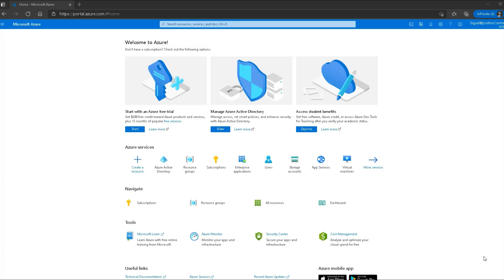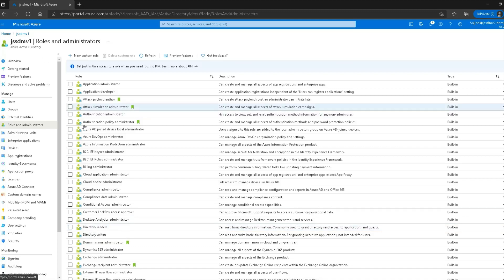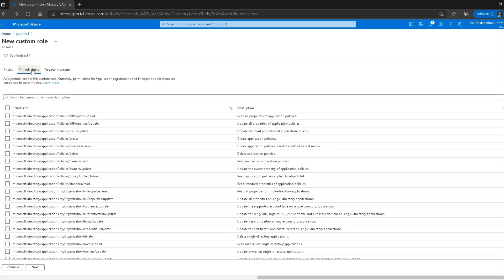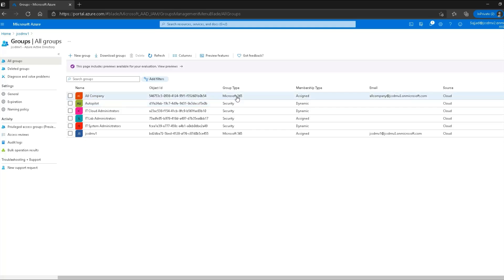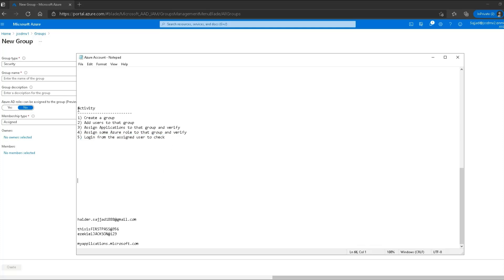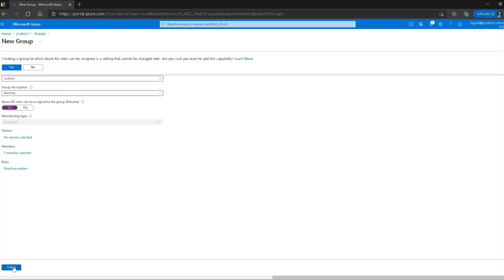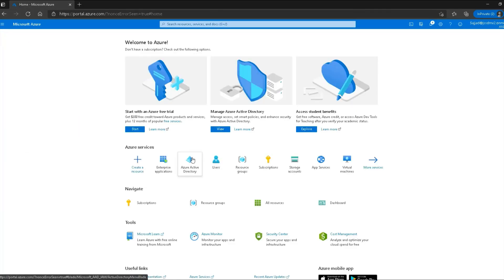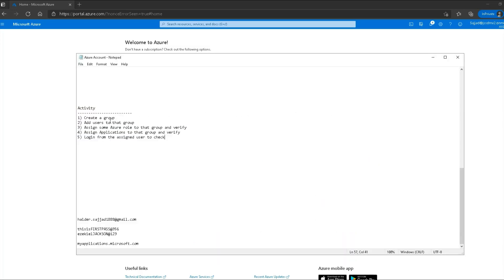Azure for IT Pros: RBAC/Groups